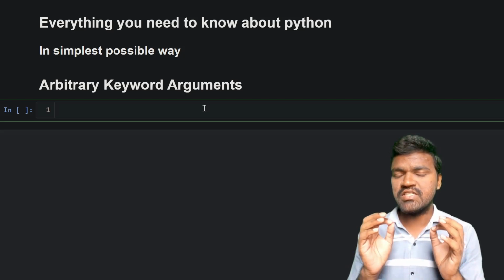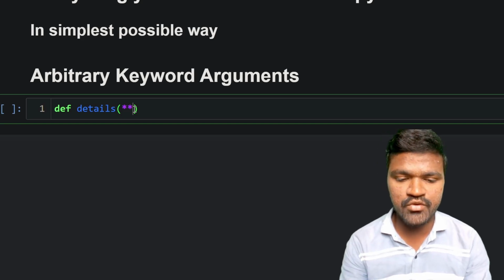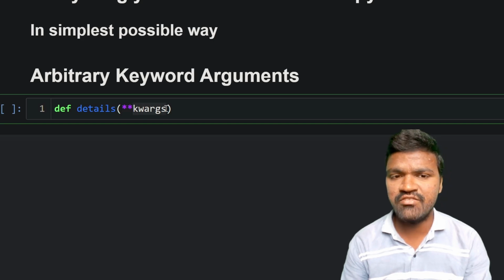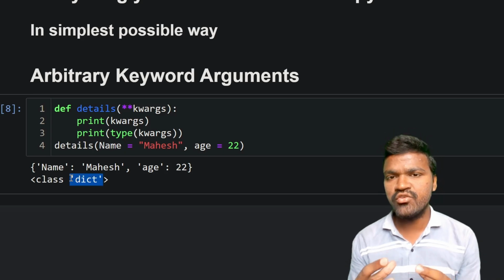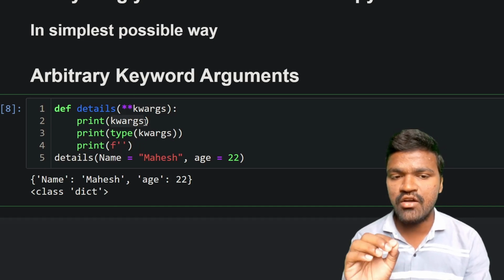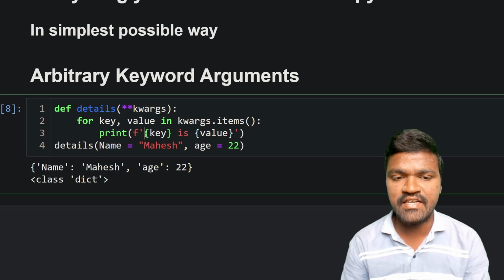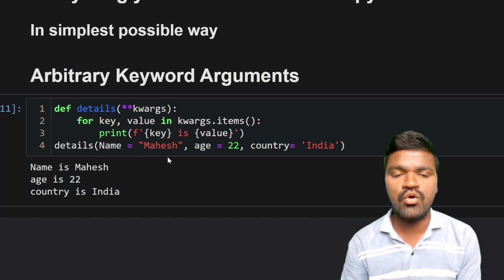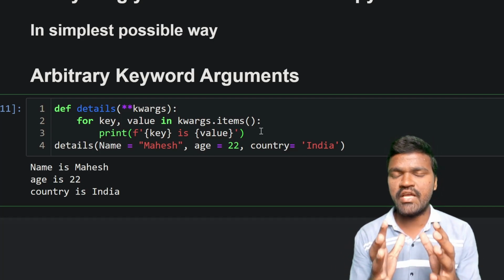Python Function: Arbitrary keyword Parameters (**args) | keyword variable length arguments